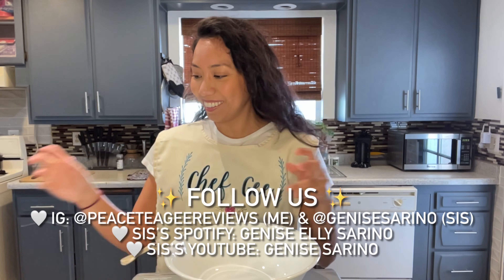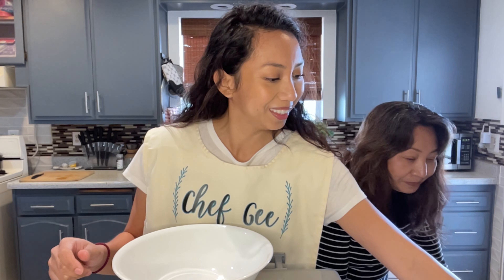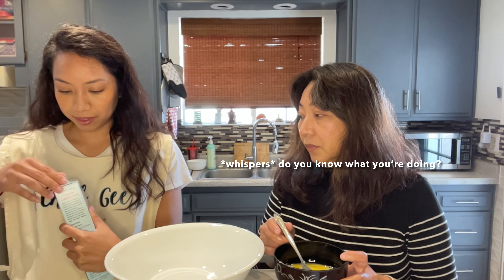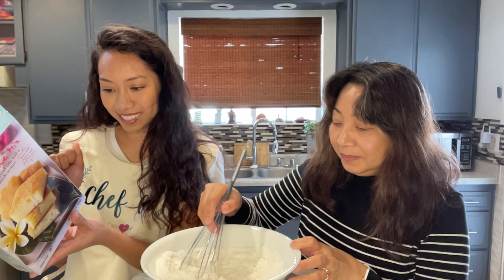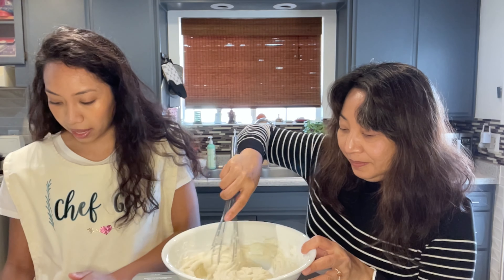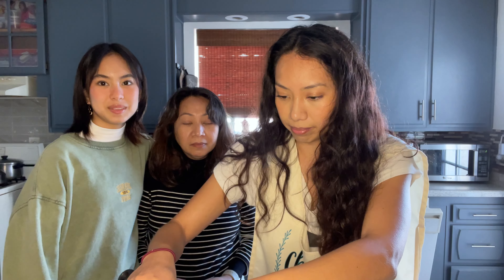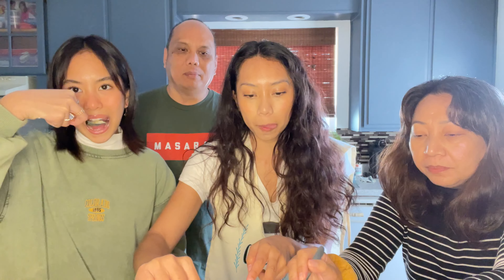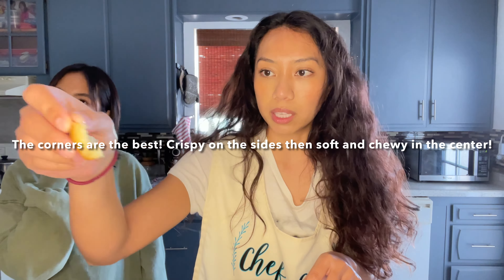FAVORITE Sold Out Dessert at Trader Joe’s | Mochi Cake Mix Review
Our NEW favorite dessert to bake and eat from the happiest place on earth, Trader Joe’s!

Bake with us and see how much we love it! We went back today and it’s all sold out! 😭 Hope you enjoy our video ♥️😘

- Instagram: @PeaceTeaGeeReviews (me) & @genisesarino (sis)